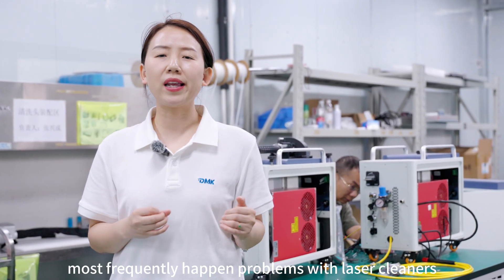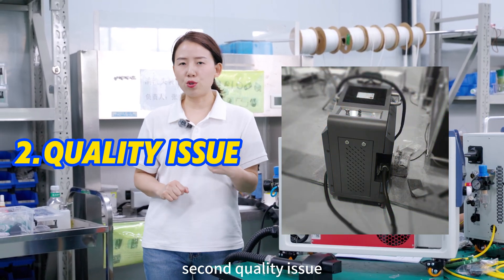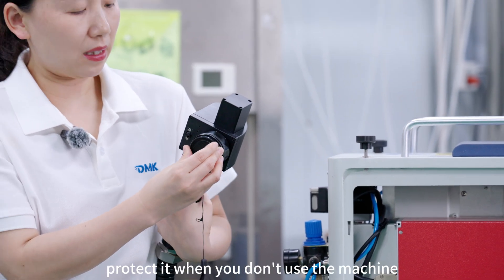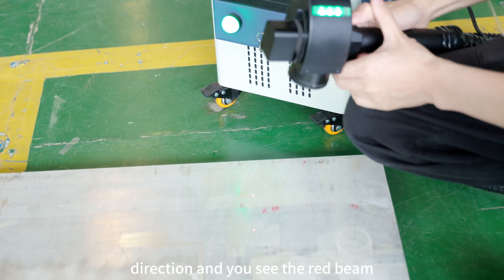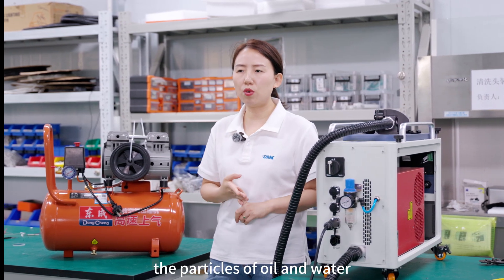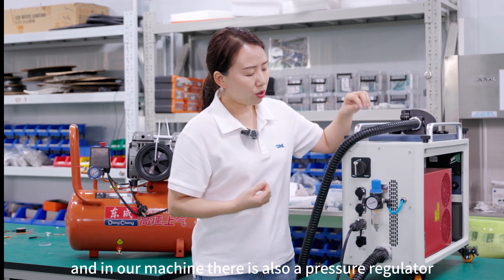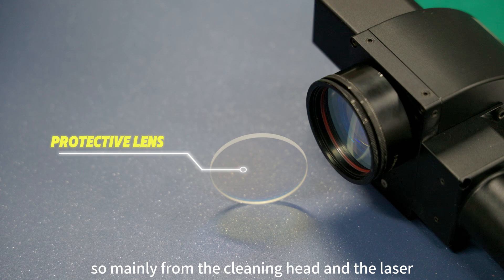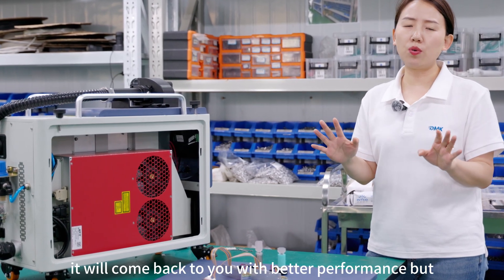Common Faults and Troubleshooting of Pulse Laser Cleaning Machines#cleaning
In this video, I will tell you about the common faults of laser cleaning machines and teach you how to troubleshoot.
The first part of the video is about faults caused by improper use. Triggering the laser without confirming the status of the equipment and the compressed air contacting the cleaning machine is not clean.
The second part is about the quality problems of the cleaning machine. The galvanometer lens is broken and the laser source is faulty.
The third part is about the risk of failure caused by the maintenance process. The risk of replacing the lens and replacing the cleaning head.
Finally, I will summarize the precautions for using the laser cleaning machine for everyone, I hope it will be helpful to everyone.